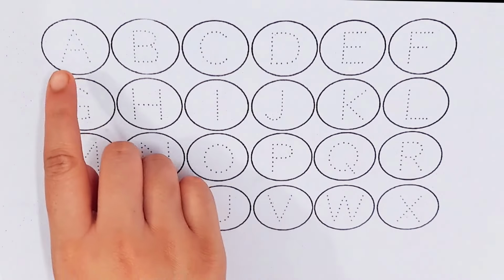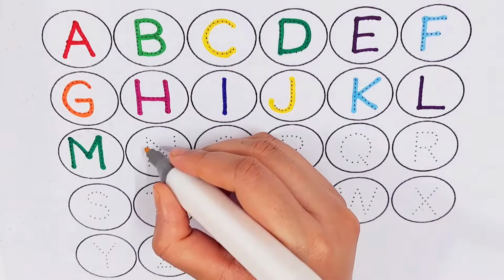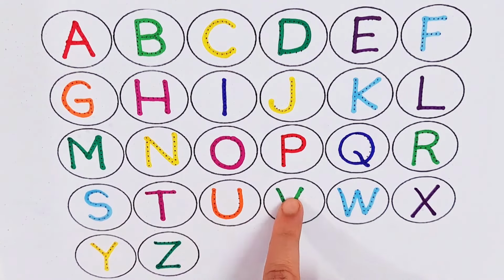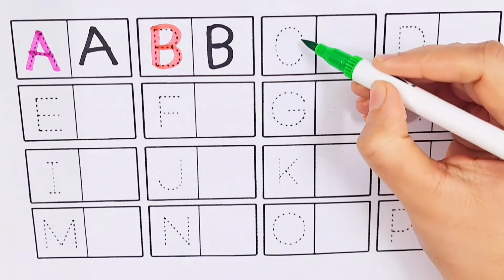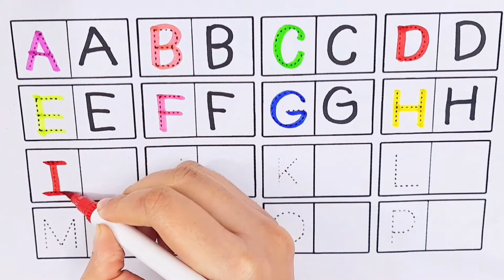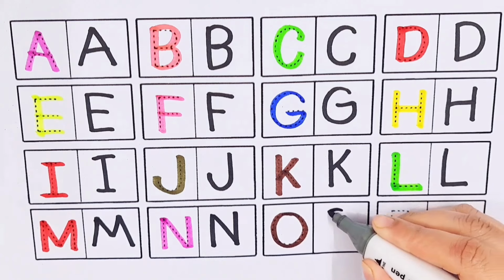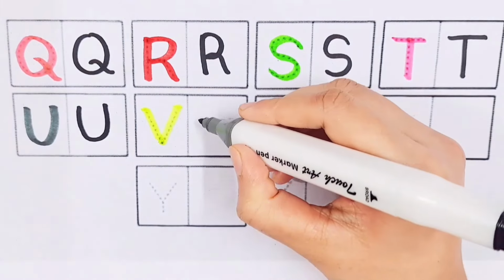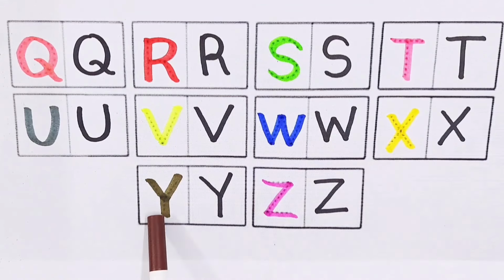Learn ABCD Alphabets and numbers counting 123.Shapes for kids and Toddlers.ABC nursery rhymes.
abc
abc song
abcd
english alphabet
alphabet for kids
abc alphabet
alphabet songs
alphabet sounds
toddler songs
toddler learning